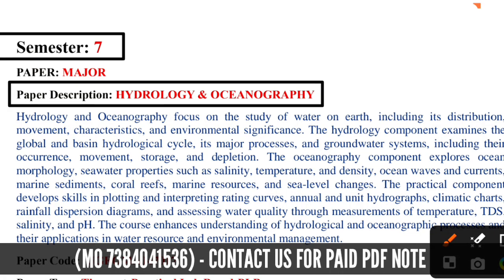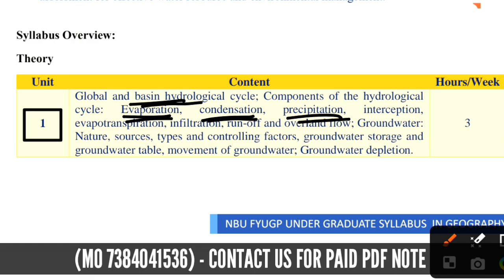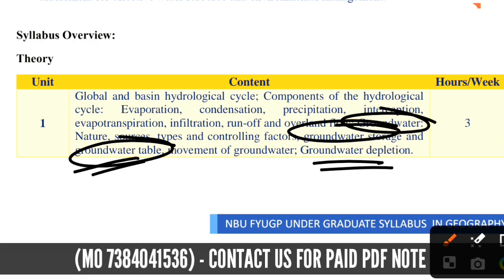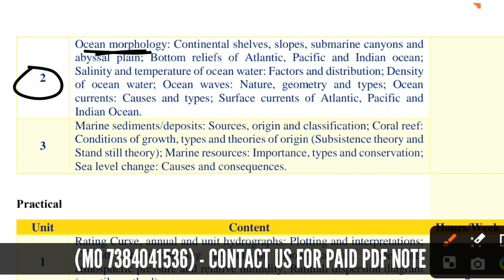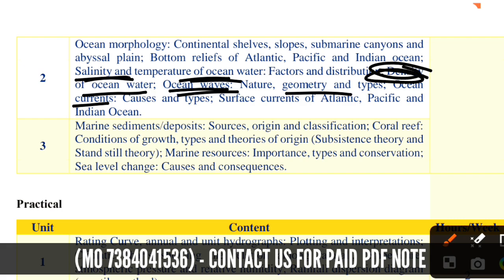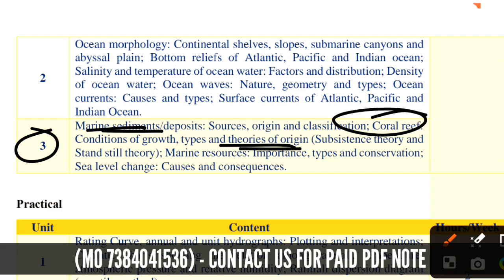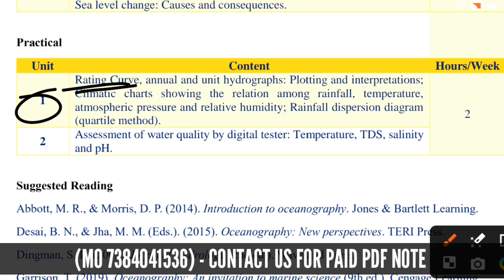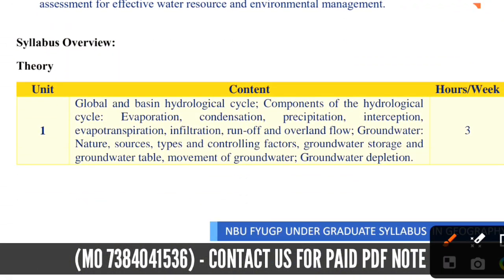NBU 7th Semester Geography Major Syllabus 🔥 | Hydrology & Oceanography | Full Details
🎓 NBU 7th Semester Geography Major | Paper 17 | Hydrology & Oceanography

In this video, we have explained the complete syllabus of NBU Semester 7 Geography Major Paper 17 – Hydrology & Oceanography (UGEOMAJ47017) in simple English.

📚 Topics Covered in This Video:
✅ Hydrological Cycle & Groundwater
✅ Ocean Morphology
✅ Salinity, Temperature & Density of Ocean Water
✅ Ocean Waves & Ocean Currents
✅ Marine Sediments & Coral Reefs
✅ Marine Resources & Sea-Level Change
✅ Complete Practical Syllabus
✅ Rating Curve & Hydrograph
✅ Climatic Charts & Rainfall Dispersion Diagram
✅ Water Quality Assessment

📖 ENGLISH VERSION NOTES AVAILABLE

English Version notes for NBU Semester 7 Geography Major Paper 17, Paper 18 & Paper 19 are available from Study Care WB.

💰 3 Major Papers Notes: ₹1,650–₹1,800

Join the WhatsApp group for important updates, classes and notes related information.